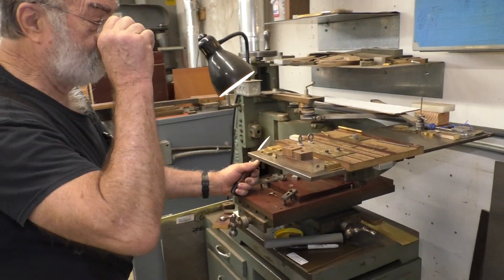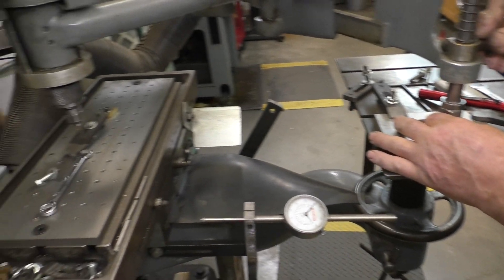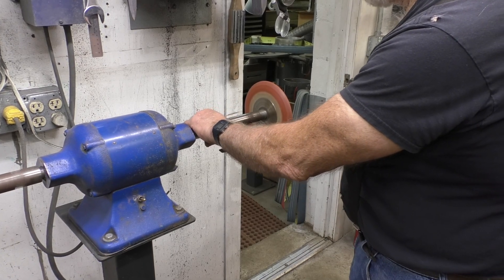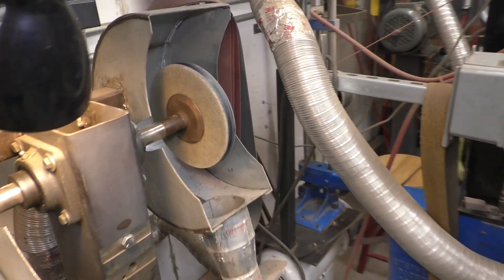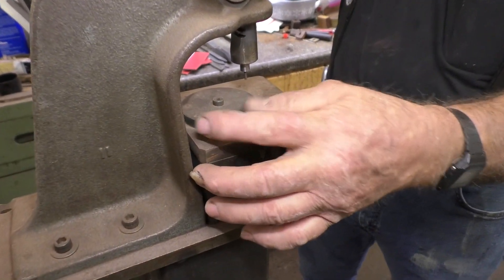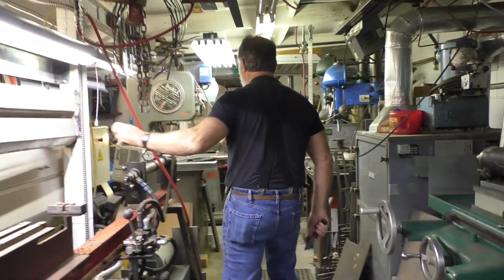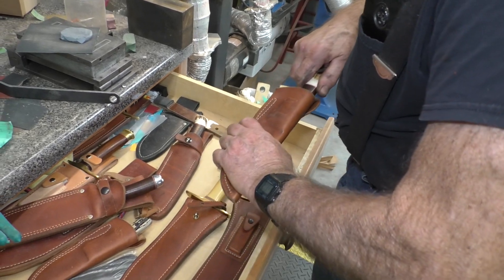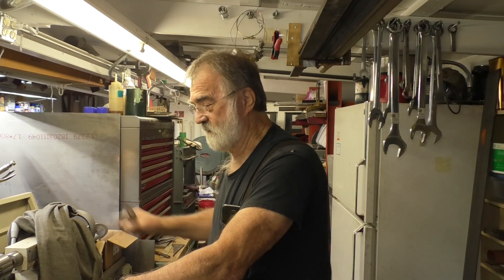Bob Dozier Knife Shop Tour - St. Paul AR - Pt 1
Bob Dozier gives Jake a tour of his knife making shop in St. Paul, Arkansas. In this series we will take a look at Bob's Shop, as well as see parts of his knife and sheath making processes. This is a tour of a working shop and the sound is pretty loud - headphone users beware. It's loud and Bob is from Louisiana, so I have added captions to help make out his words.

Dozier is a renowned handmade knife maker who has been making knives for decades. He has mastered the heat treating of D2 tool steel, and can be credited as being the man whose work made D2 such a popular steel. No one's D2 steel is cooked quite as good as Bob Dozier's heat treated D2. He is well known for his fighting knives or "traditional tactical knives", as well as his barebones no non-sense hunting knives. A knife marked Dozier, St. Paul was made entirely by Bob.

Bob Dozier Background written by A.G. Russell:

Bob Dozier made his first knives when he was only twelve or thirteen years old. He told me the other day that after those few knives, he did not make another until he was about twenty-three and working as a rough neck in the oil fields in Louisiana. He talked about that first simple knife and then told a story about a co-worker asking to come to watch him make knives. Bob had made several knives by then and had created a small rough shop. He said the man stayed and watched until the knife was finished which took most of the day. When it was finished, he asked to look at it. After handling it for a while, he asked Bob how much he wanted for it. Without giving it any thought, Bob says he said $12.50. The man pulled out twelve one dollar bills and two quarters, laid them on the bench, got in his truck and left. Bob went in the house and told his wife he had just sold a knife which took him most of the day to make for $12.50. But, he told me, at that moment he knew he was going to be a knife maker. That was about 1963.

If you had the opportunity to look through Bob’s collection of his old knives, you would find that he has made many different kinds of knives; hunters, Bowies and fighters, and more recently folders. You can definitely see a relationship between a pair of fighting knives he made in those early years and the practical, utilitarian fighters that began to appear from handmade knifemakers and knife manufactures from the late 1960s and became tremendously popular during the Viet Nam War era. These knives used to be called fighting knives. Today they are called Tactical Knives.